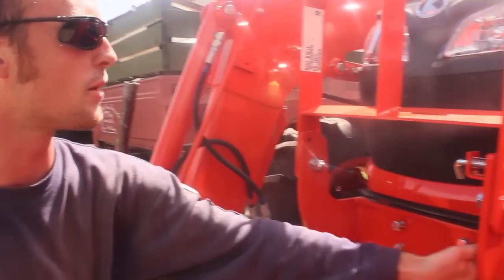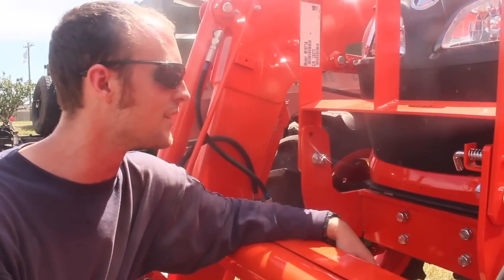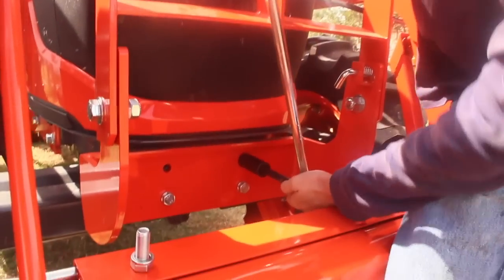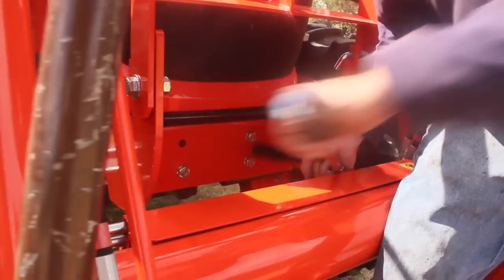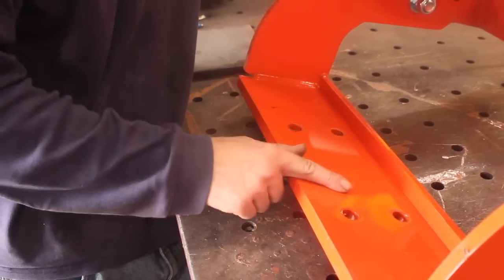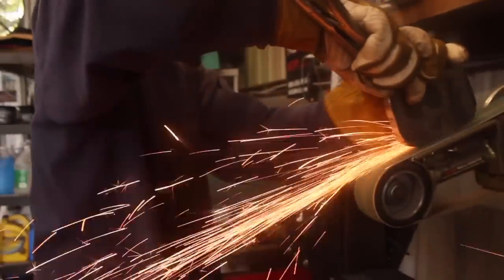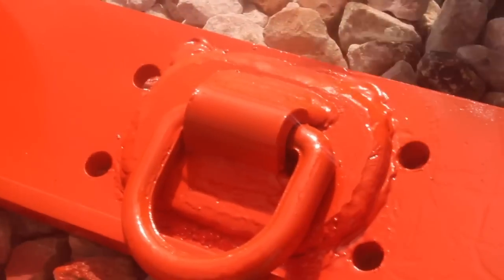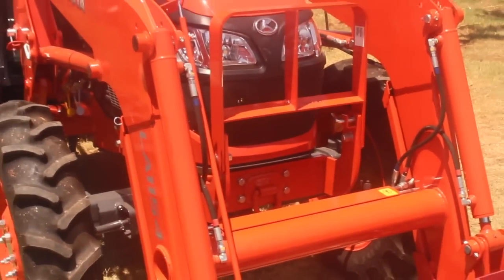DONT WELD A D RING TO EQUIPMENT WITHOUT WATCHING THIS VIDEO THE HIDDEN SECRETS I LEARNED FROM AN ENG